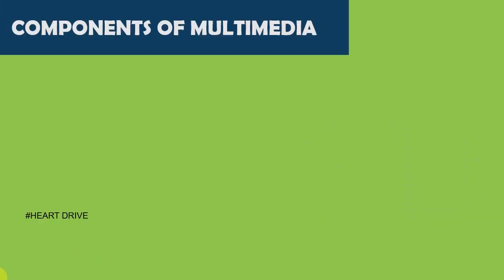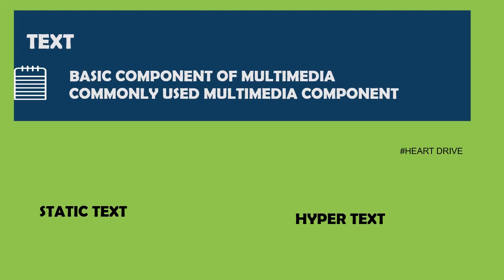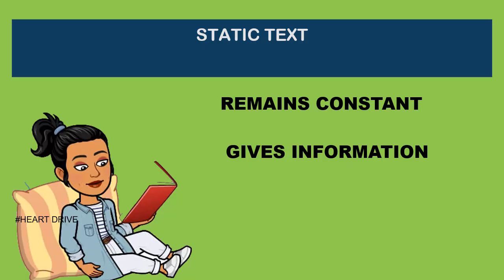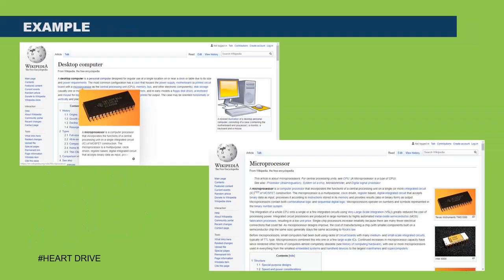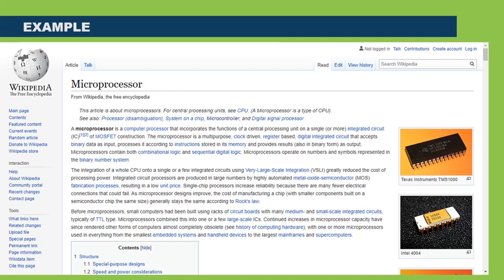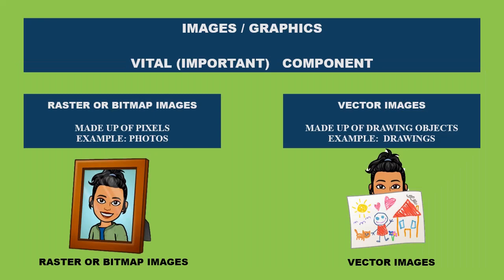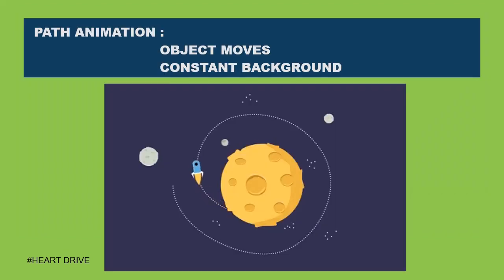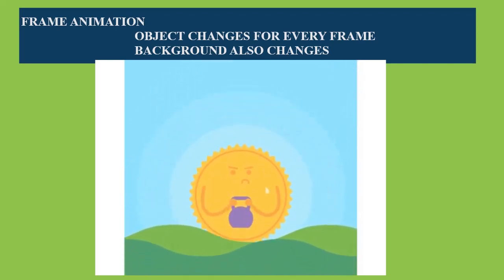12th standard computer applications#COMPONENTS OF MULTIMEDIA#Lesson 1#Tamil nadu syllabus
In this video you can learn about the components of multimedia.All the five components and its types are explained.Enjoy learning!